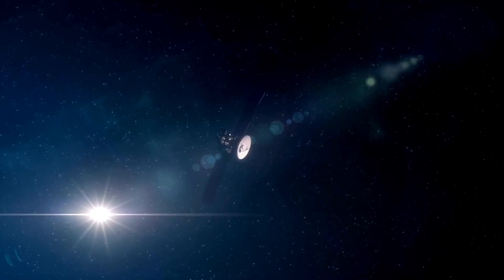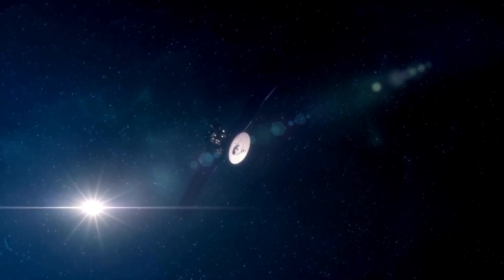3 MINUTE AGO: James Webb Captures Most Terrifying Image Ever Seen In History!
In this jaw-dropping video, we reveal the James Webb Space Telescope's latest and most spine-chilling image ever captured! This extraordinary visual pushes the boundaries of human understanding and reveals unsettling cosmic phenomena. Watch now to see the universe like never before and uncover the terrifying details behind this historical image.